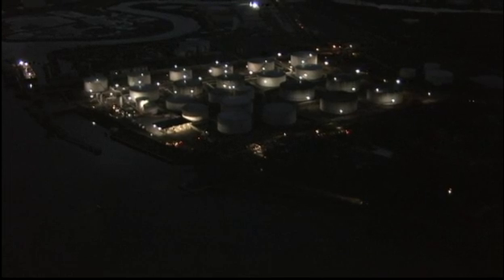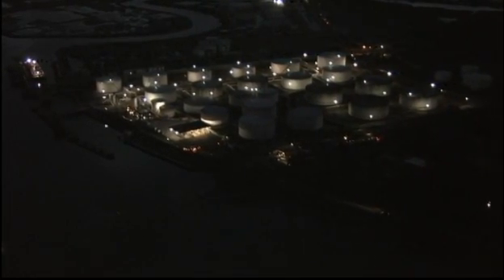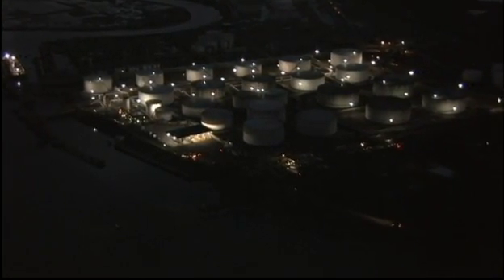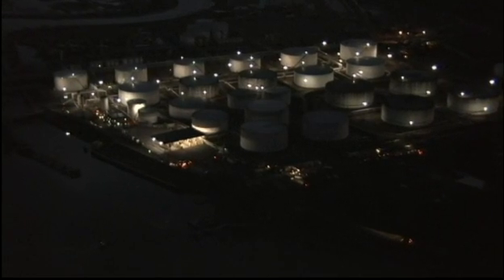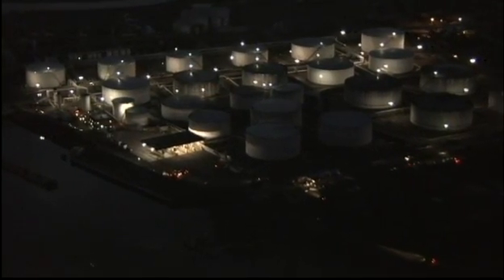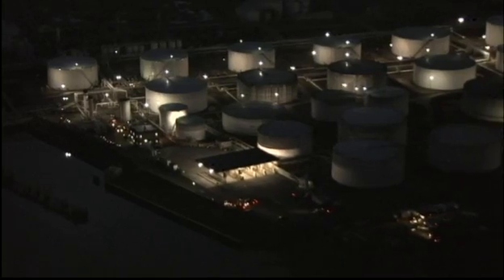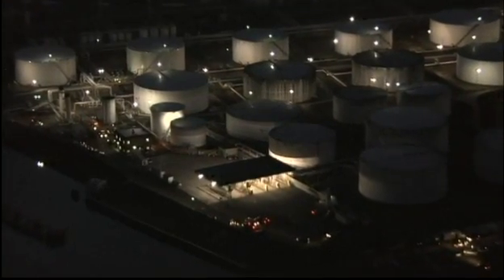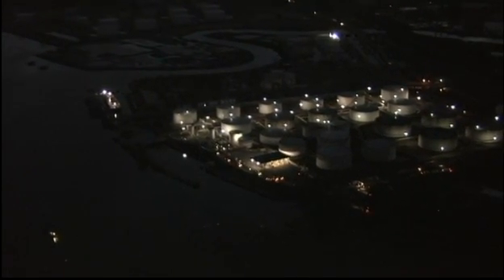Staten Island Oil Spill Hurricane Sandy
Arthur Kill Oil Spill
New Jersey Oil Spill
300K gallons of diesel fuel have leaked in Arthur Kill, Staten Island, NY following damage done by Hurricane Sandy.
Crews are working to contain a major oil spill in Arthur Kill between Staten Island and Woodbridge, N.J. The diesel fuel is leaking from the Motiva oil tank facility in Staten Island, NY